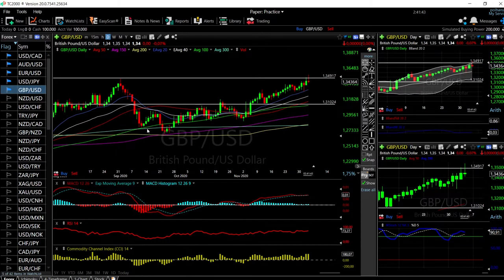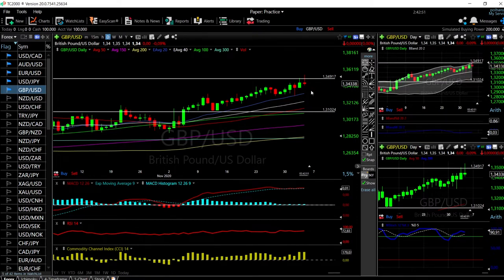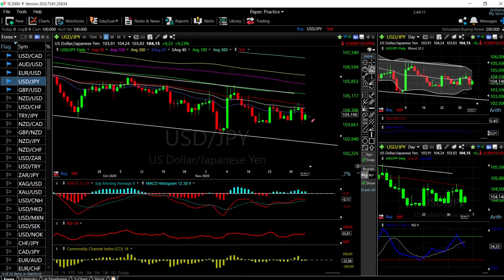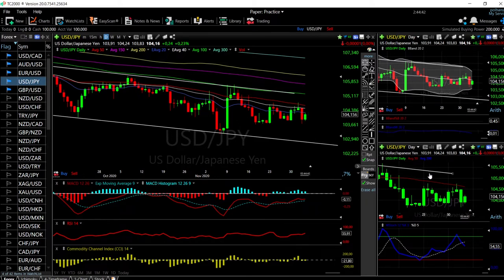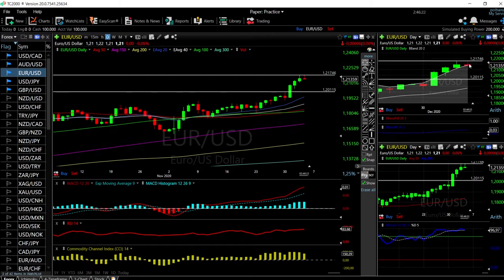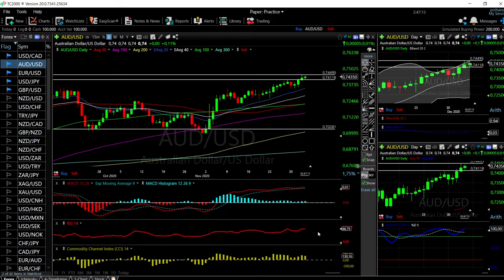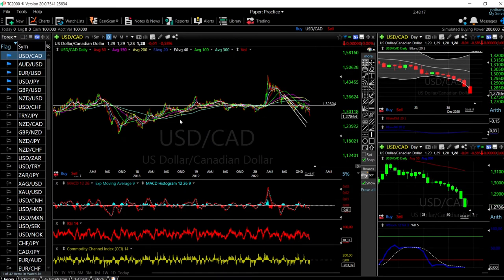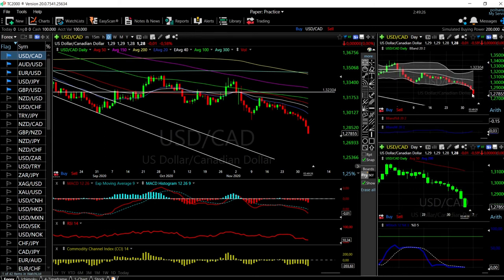EUR/USD, GBP/USD, AUD/USD, USD/JPY and USD/CAD forecast for 07 Dec.